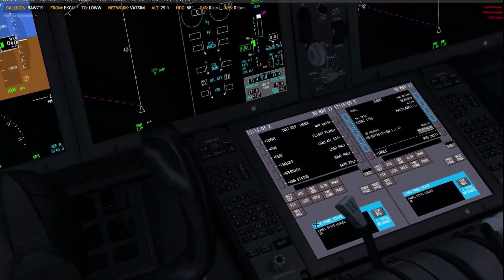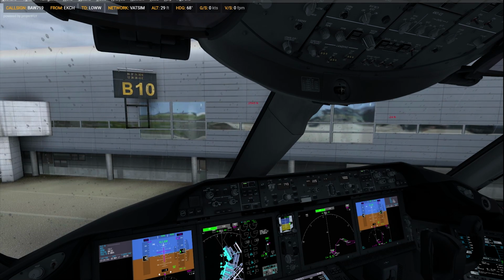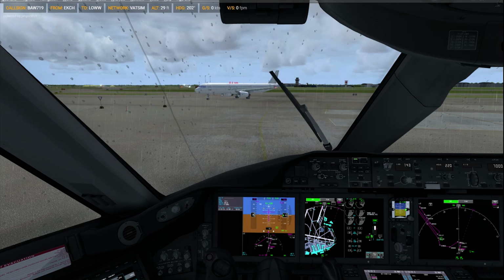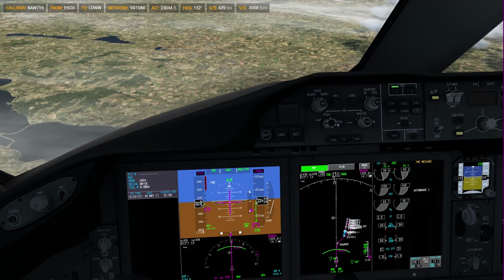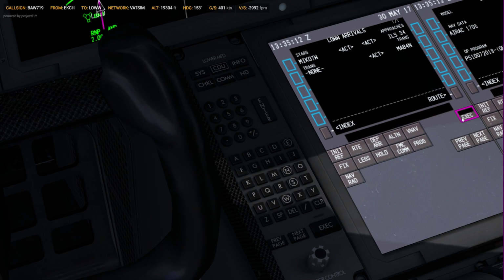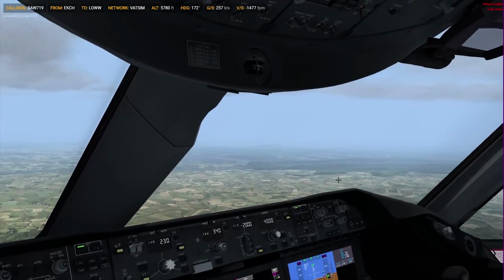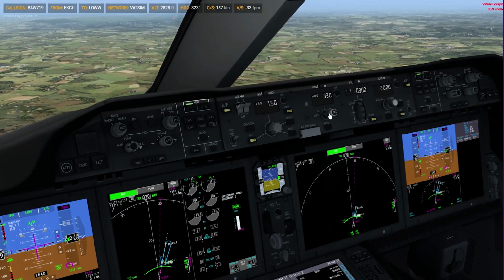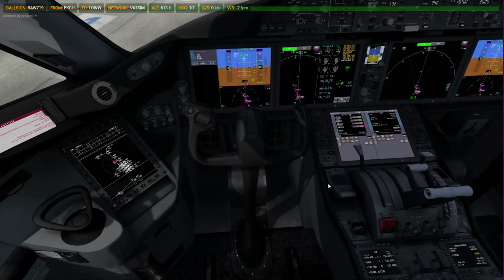[P3D v4] Qualitywings 787 Full Flight | Copenhagen - Vienna | Vatsim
A quick flight from Copenhagen to Vienna in the 787 today. It was great fun and although this is not the live stream there was great music onboard earlier. We arrive and the charts are not to clear at the airport and I panic when it comes to taxiing the plane to the gate.